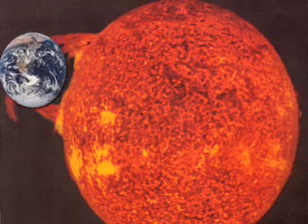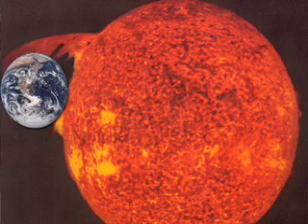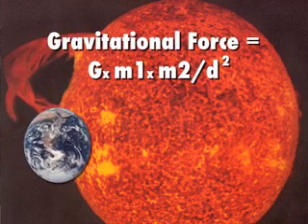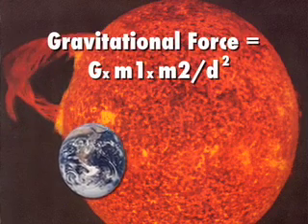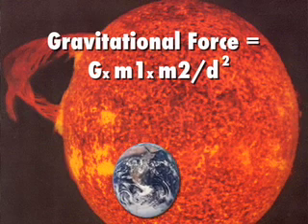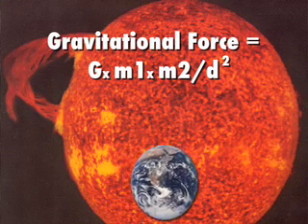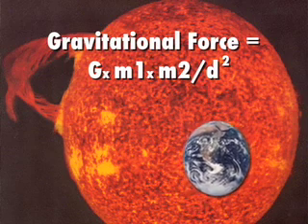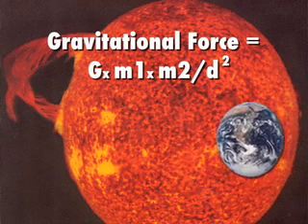Physics and YOU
An EXCITING way to learn about science... That will fuck your whole day up...